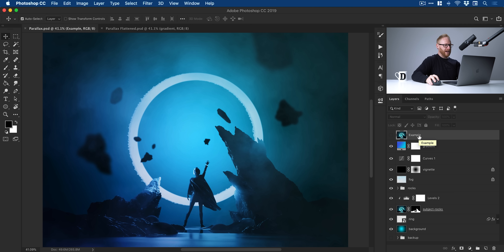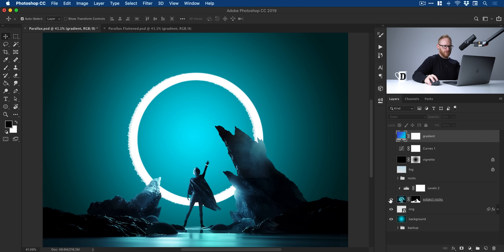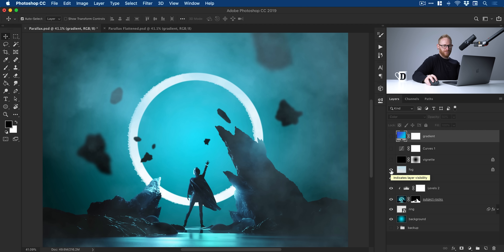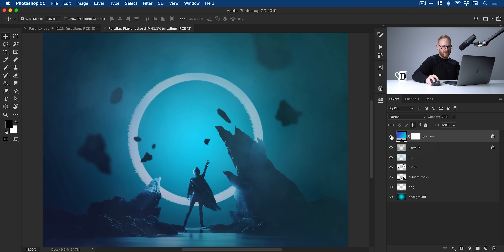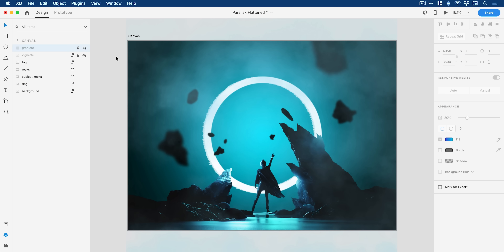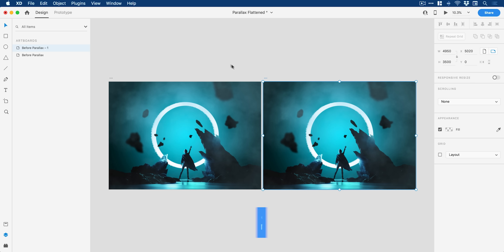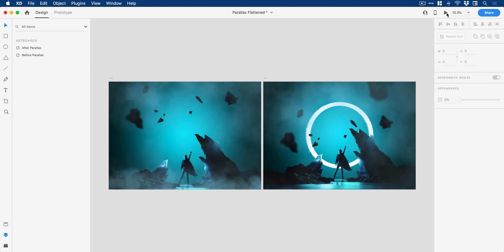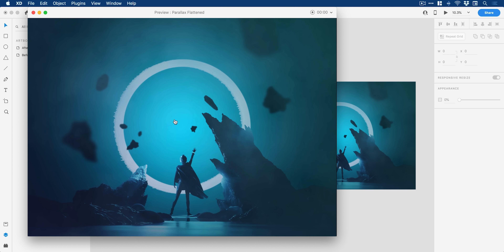Auto-Animate a Parallax Effect with Photoshop & Adobe XD